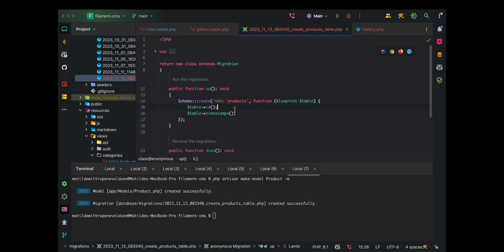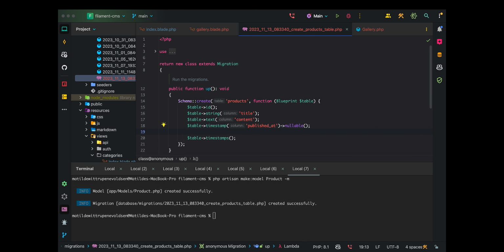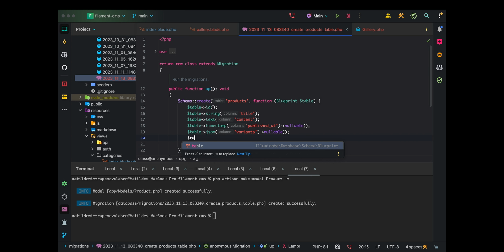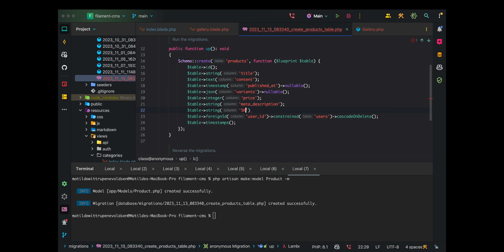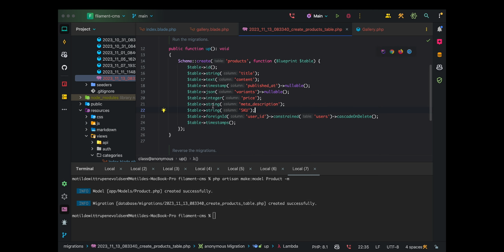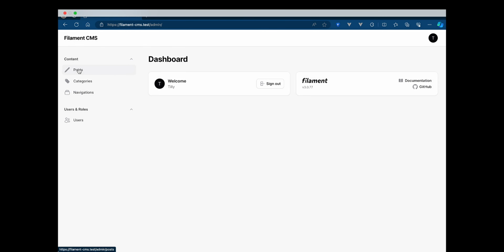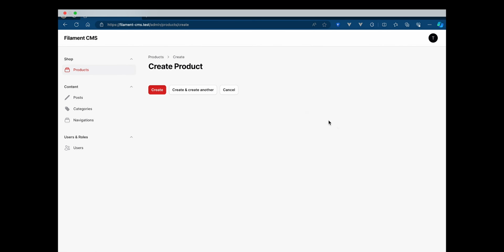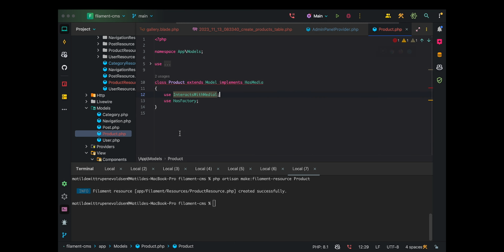Build a CMS with Filament 3 and Laravel 10 | Product Model | Episode 21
In this video we will setup the product model.

Equipment:
Microphone: Blue Yeti
Video Recorder: Cleanshot
Video Editor: Final Cut Pro